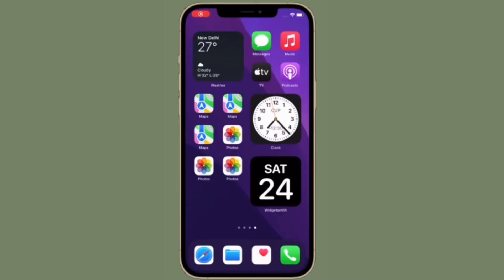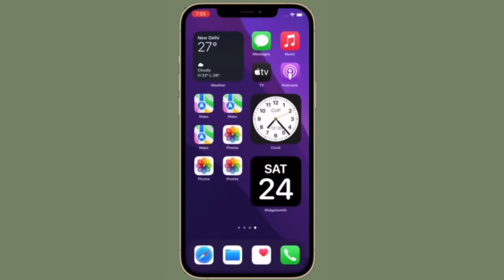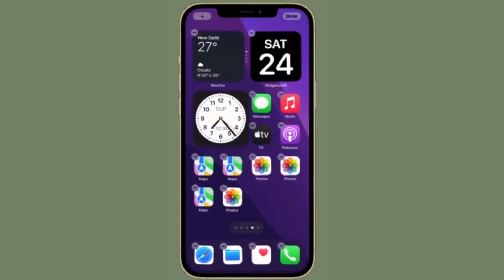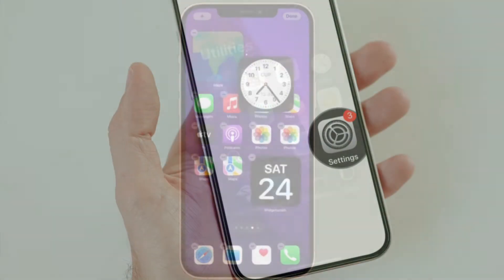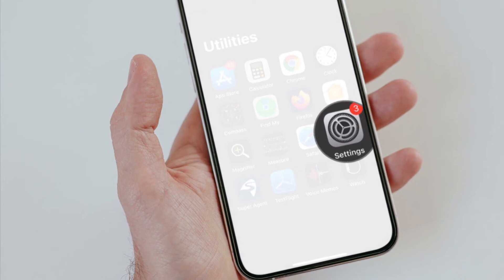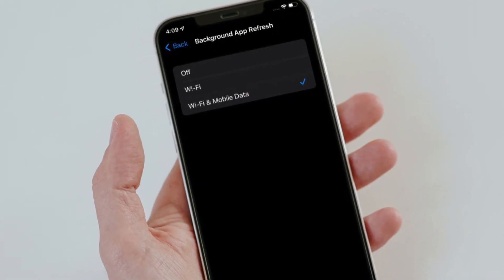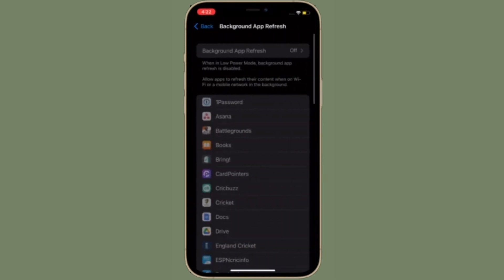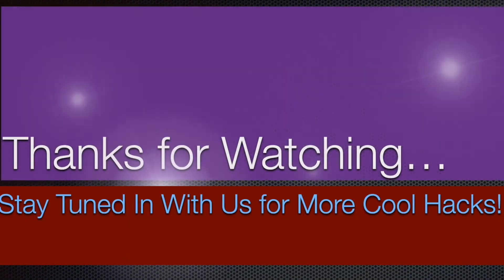How to Enable/Disable Background App Refresh on iPhone and iPad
Are you looking for a way to enable/disable background app refresh in iOS 16/iPadOS 16 on iPhone and iPad? Watch this video to learn how to turn on/off background app refresh on iPhone and iPad with ease.